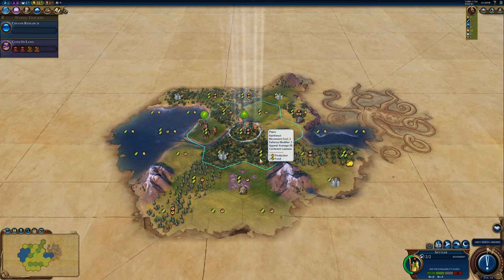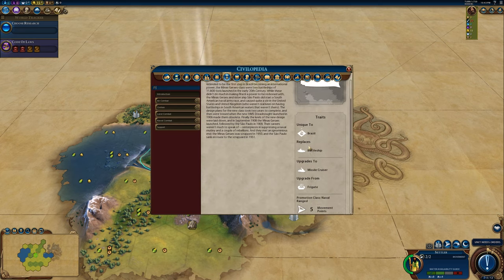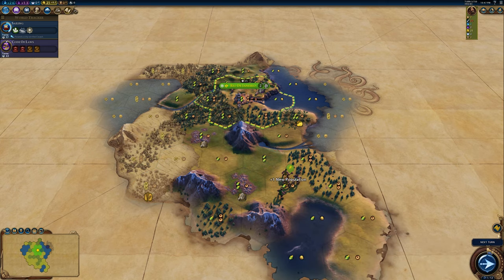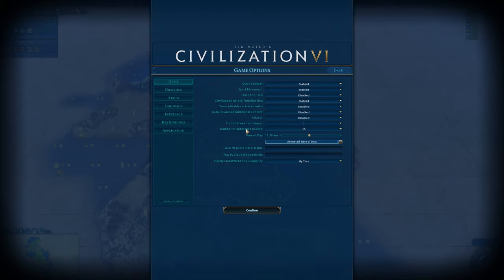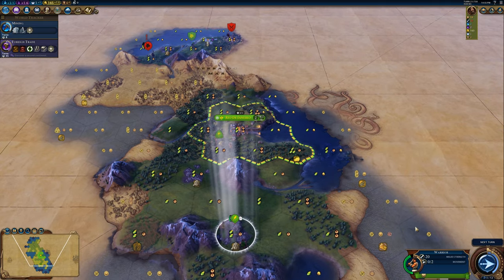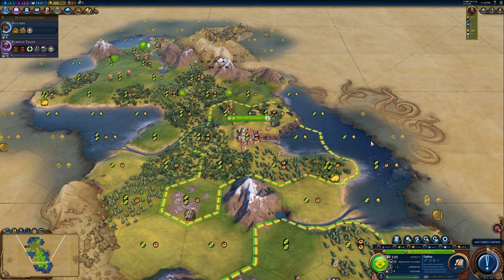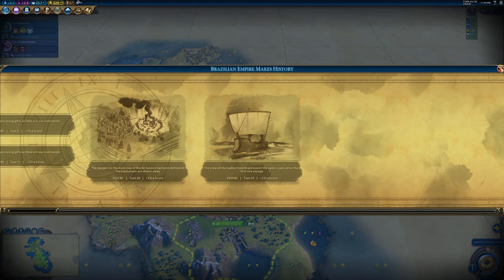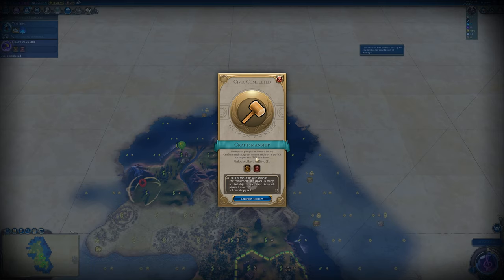Civ 6 Let's Play - One Turn Victory! - Brazil (Deity) - Part 1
Civ 6 Let's Play - One Turn Victory! - Brazil (Deity)

Welcome to our sixth Let's Play for the brand new Gathering Storm expansion. We will be playing on Deity as Brazil on an Epic Speed/Standard Size Archipelago map. We will be going for a very unique "One Turn Victory" with this playthrough, with the goal being to declare war on and take all of the enemy capitals in a single turn!

Brazil might not appear to be a strong Domination Victory contender with their strength lying heavily with recruting a lot of Great People over the course of the game. But their unique battleship is incredibly strong and comes online at just the right time to make this strategy possible.